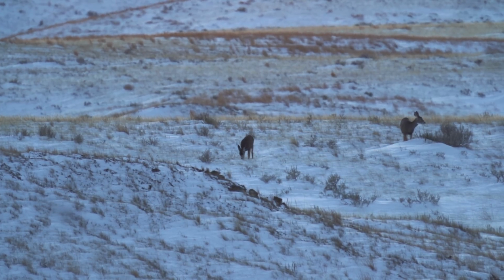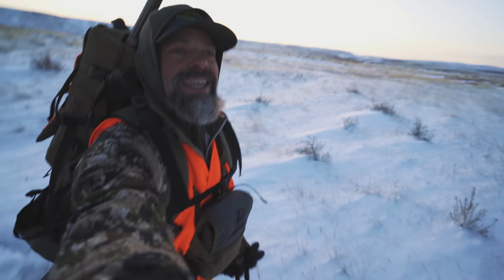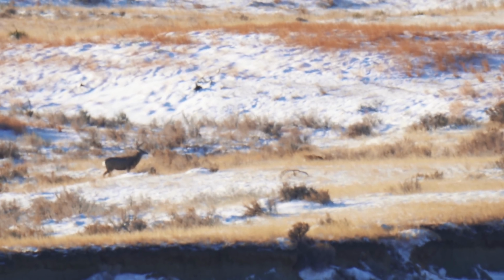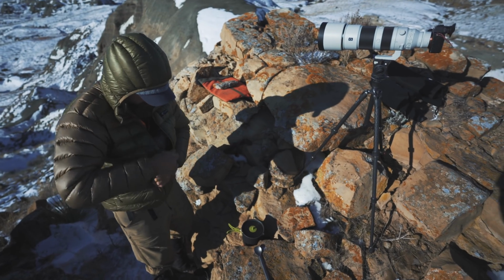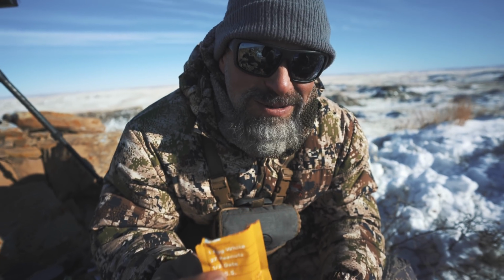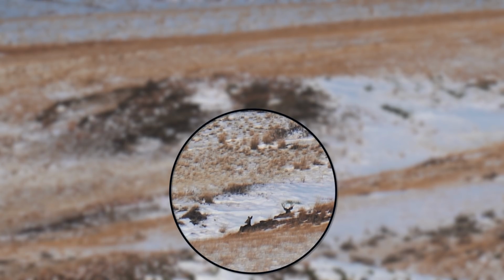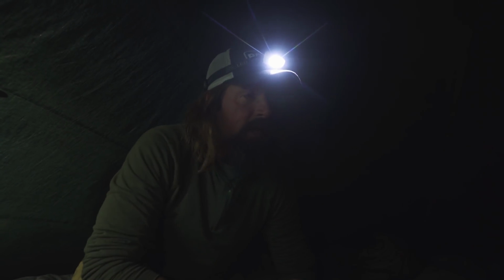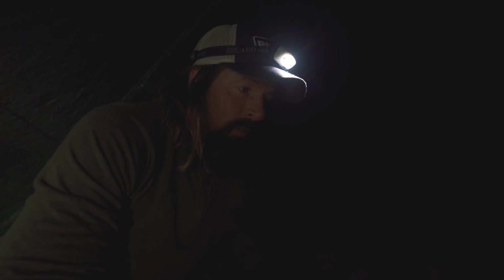BIG MULE DEER BACKPACK HUNT| EP 1 | 🎬 GRITTY 4K FILM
Click the link for ALL our Deer Hunting Films and Podcasts! TREKKING POLES - SISSY STIX - SAVE 10% -- code: GRITTY

Follow Brian!

MB013WIEZJKAZV1